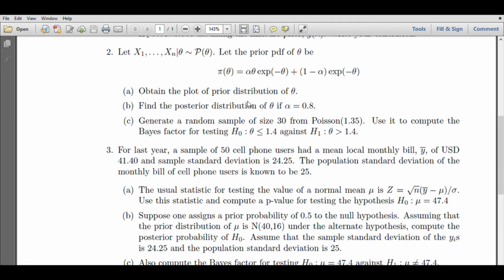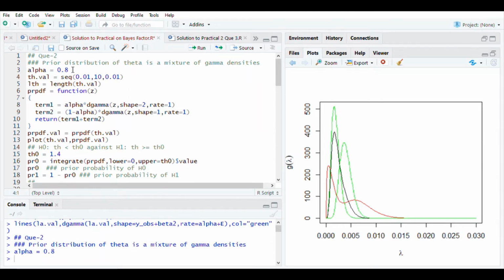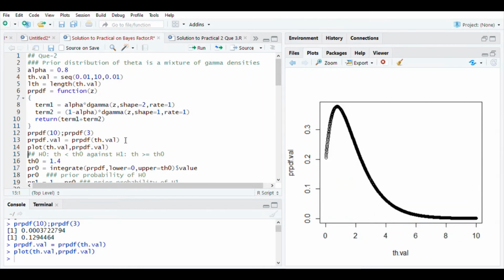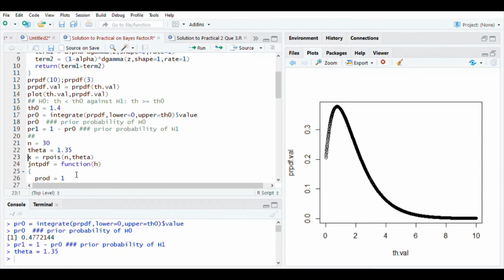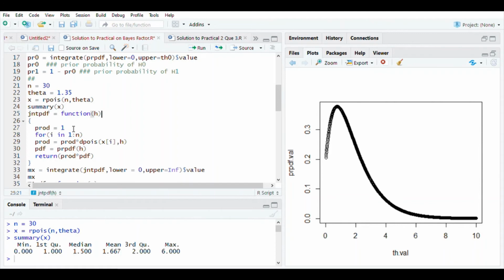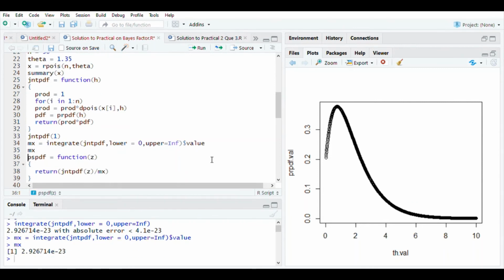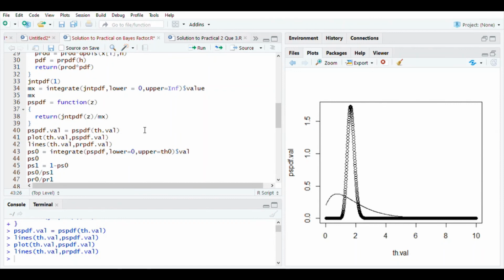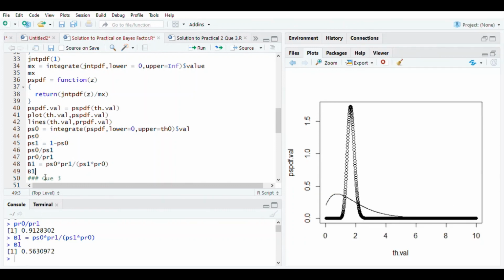Lecture-23: Solution to Practical on Bayes Factor Que 2